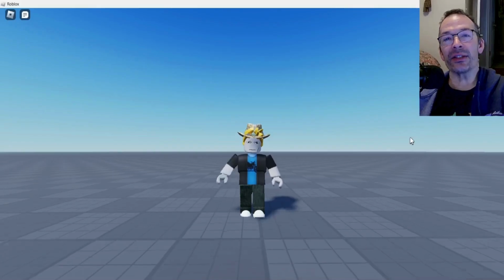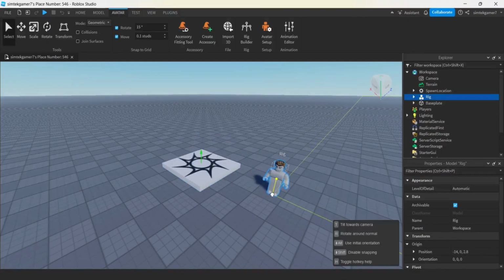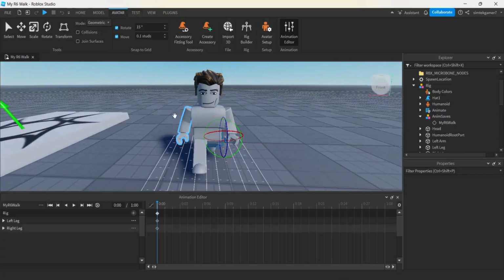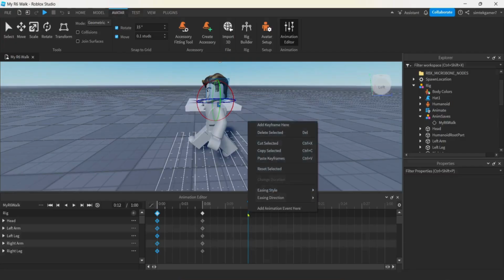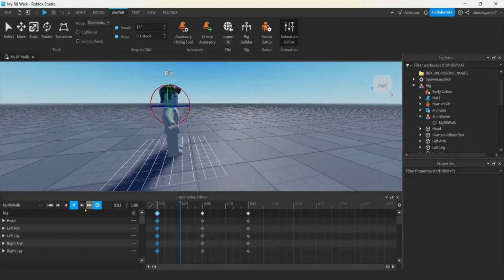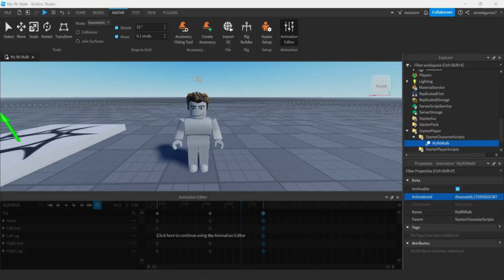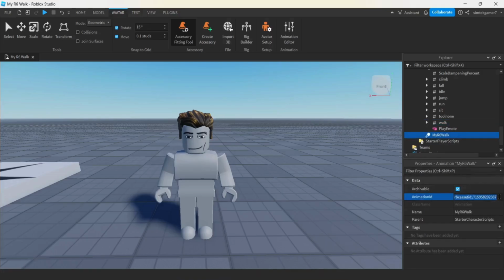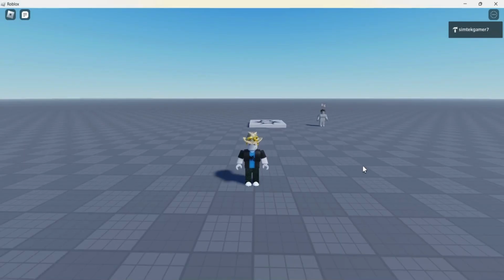How to Create a Custom Walk Animation for R6 Players in Roblox Studio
Create a simple custom walk animation for R6 characters so that you can control how player move in your game.